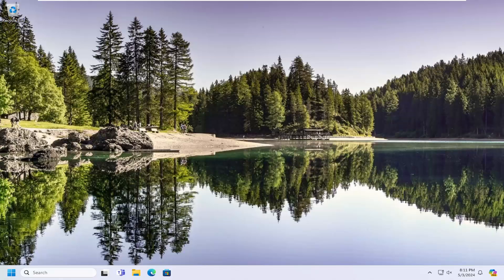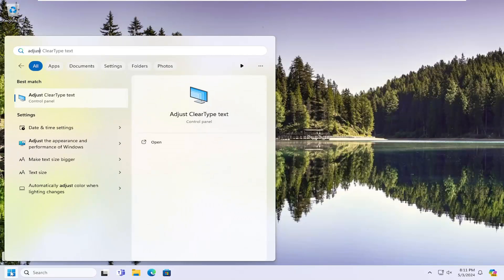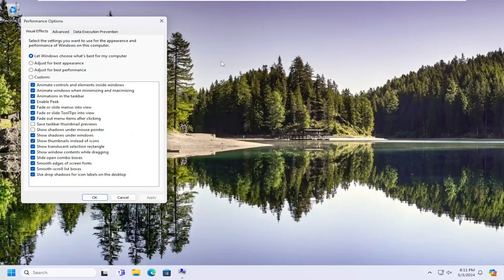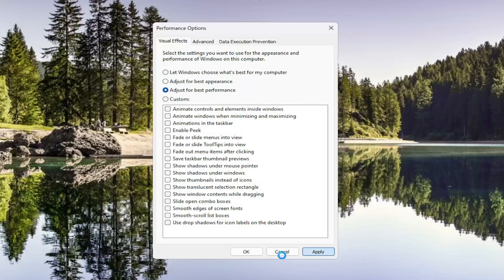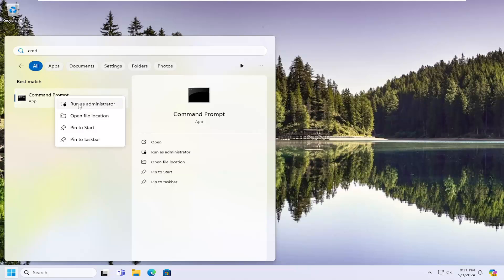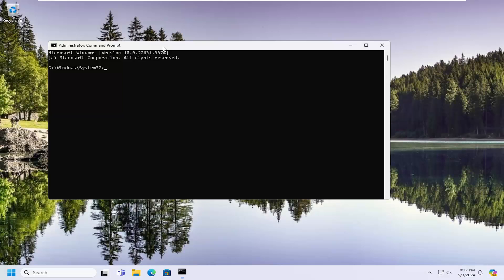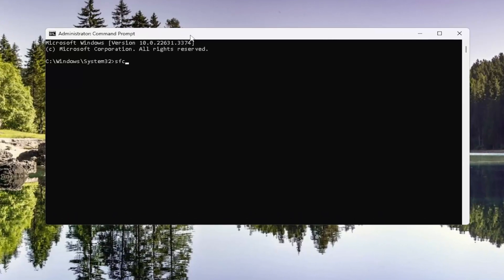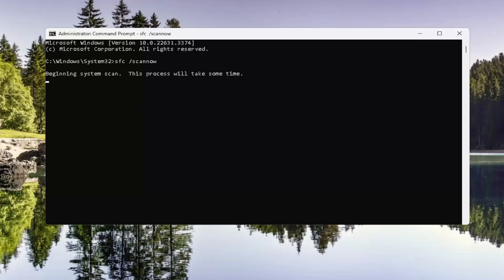Fix: Context Menu Opening Slow in Windows 11 [Solution]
Frustrated due to the slow right-click menu in Windows 11? It happens when you right-click anywhere on your Windows OS, and the menu takes a lot of time to show up. I have rounded up a few troubleshooting tips to deal with this issue. When you are all focused on your work using Windows PC, the slow right-click menu breaks your focus and hinders your workflow.

If you’ve ever wondered why the Windows 11 right-click menu (or context menu) takes so long to load, you’re not alone. Several Reddit users have complained about this problem. Fortunately, it’s possible to fix the slow right-click menu in Windows 11. In this tutorial, we’ll show you how.